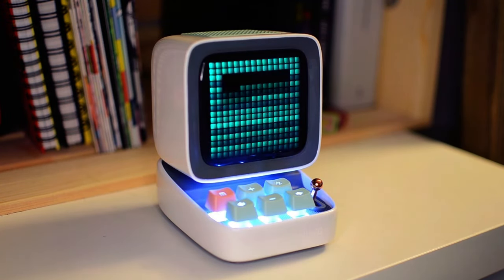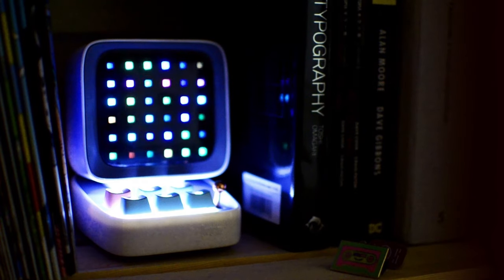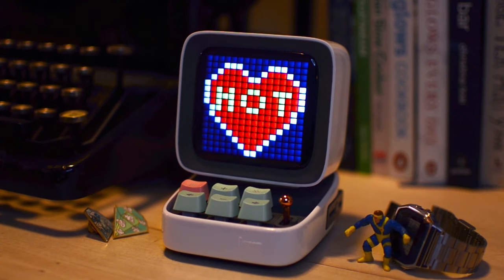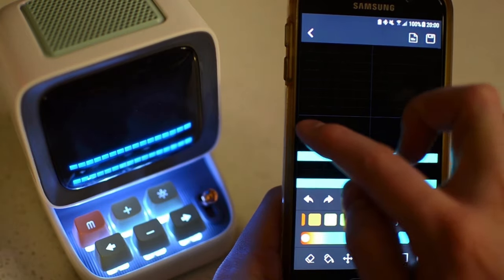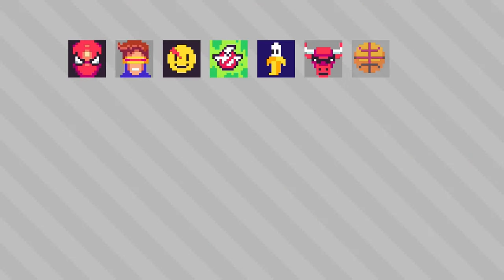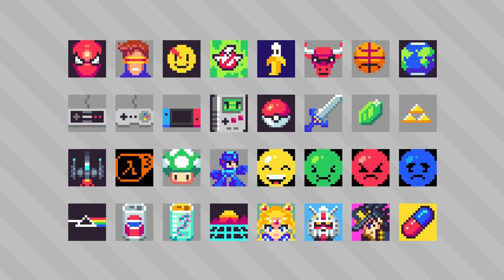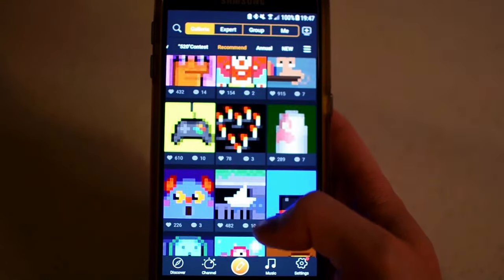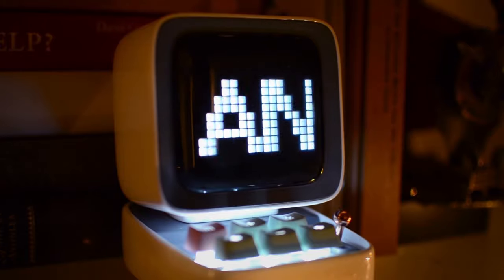A Mini Pixel Art PC: Divoom Ditoo + 16x16 Art Overview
The Ditoo is a Bluetooth Smart Speaker, and it stands out for having a 16x16 pixel screen for displaying art and animations, and a 6-key mechanical keyboard - giving it a look reminiscent of a retro PC. In this video we'll take a look at it's functionality and how to create and share 16x16 pixel art using this device.

Divoom Amazon US

Divoom Amazon Canada (DITOO purchase link)

(Amazon store link)